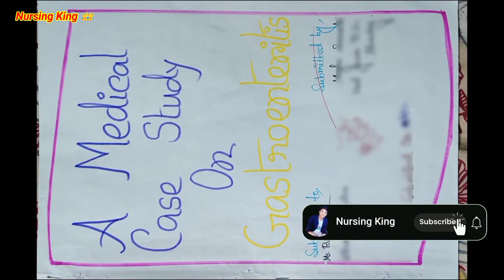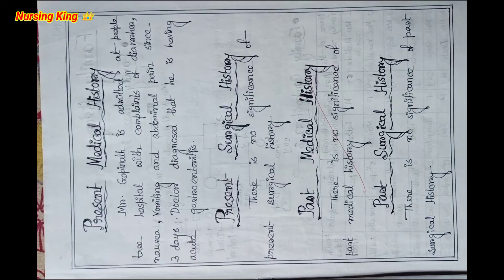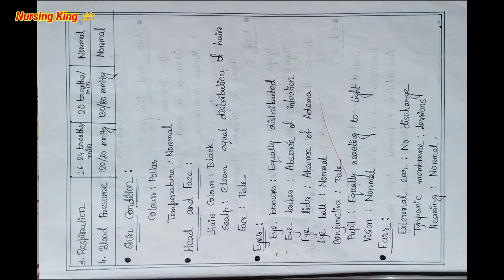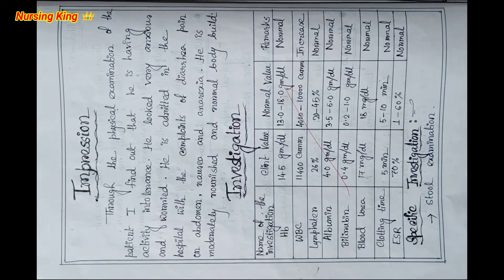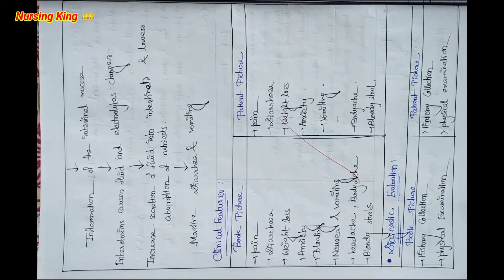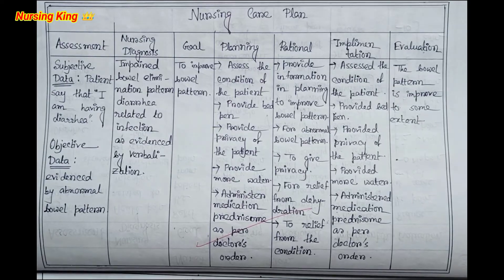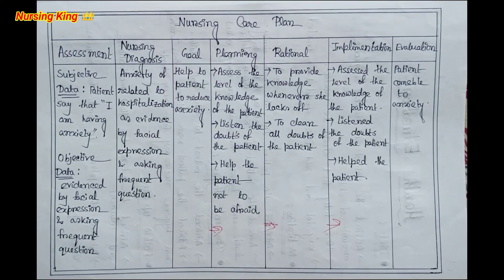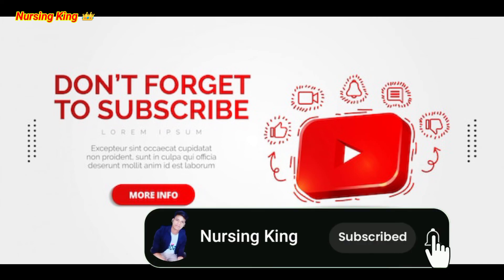Case study on Gastroenteritis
Case study on Gastroenteritis | Gastroenteritis | Gastroenteritis case study

nursing care plan on Burn. in this video we are explaining everything about Burn . how to write, how to presented the care plan on burn case study on burn , case presentation each and everything, I hope this video helpful for you..